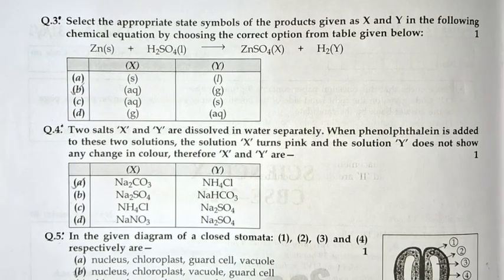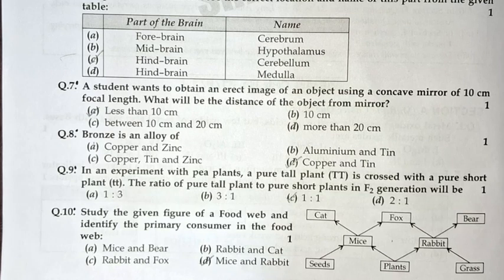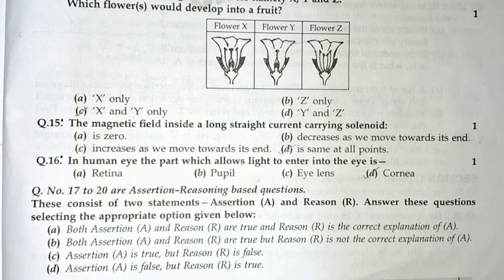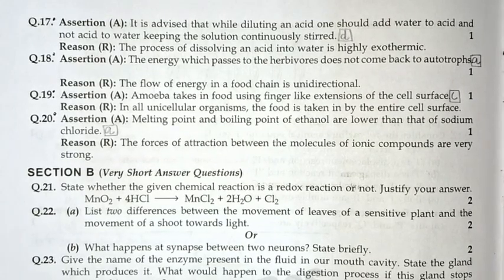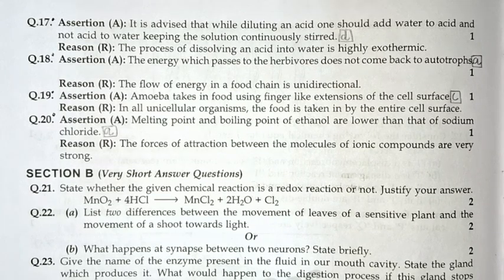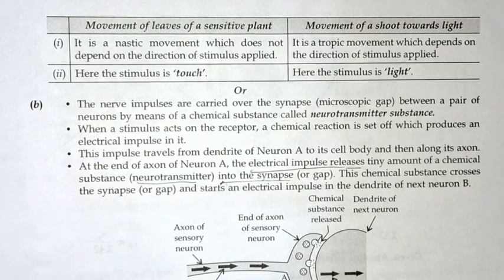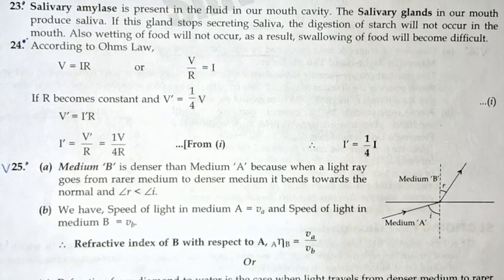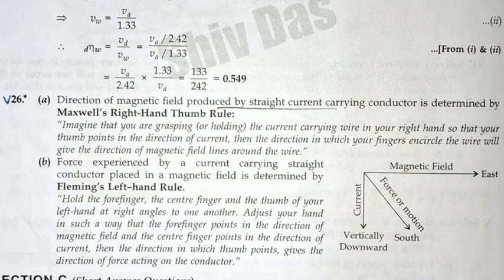Class 10 Science Previous year Exam Solved Question Paper Part 1